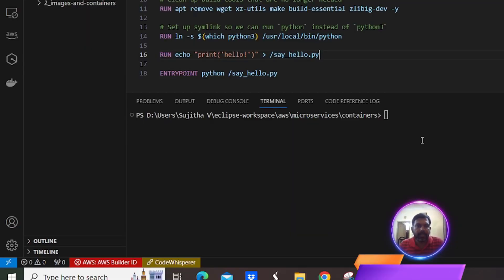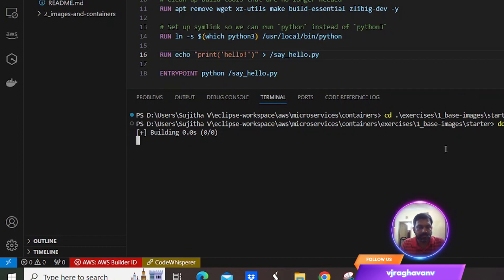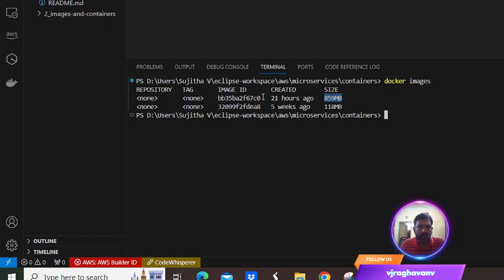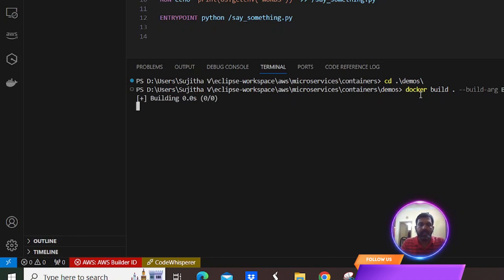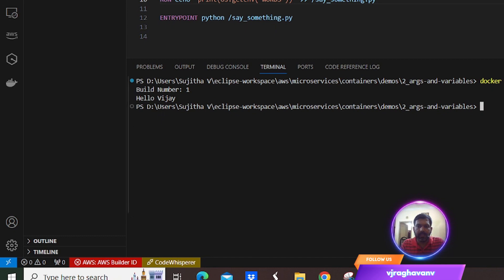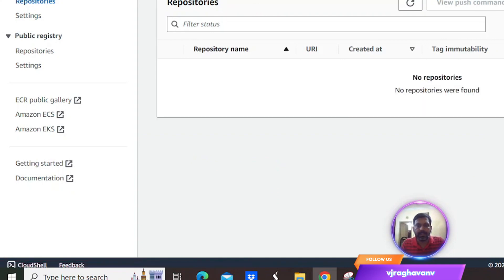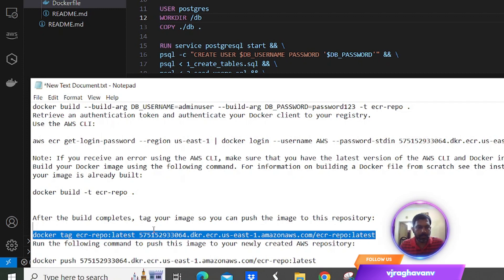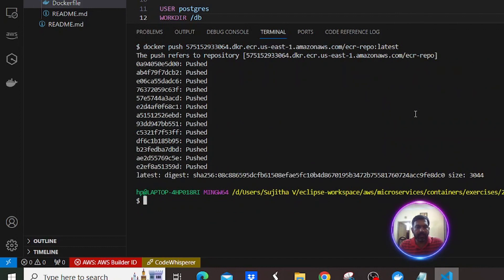🐋 Docker Fundamentals - Part 02 🐳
In this video, Had explained the docker fundamental components such as
1. How the Docker Image differentiates from Base Image
2. Usage of Docker Build arguments and environment variables
3. Build and push an image to ECR